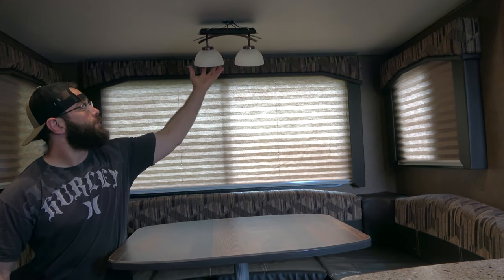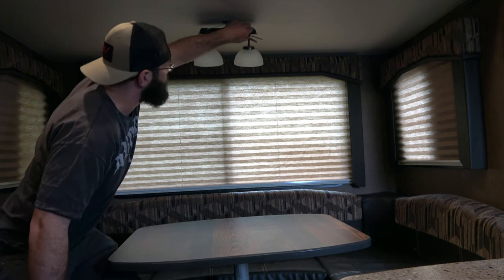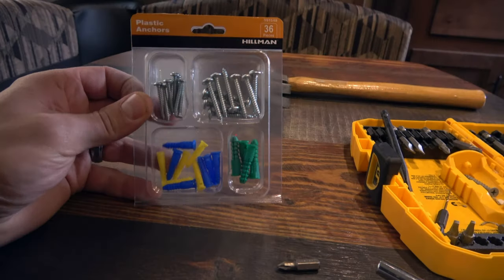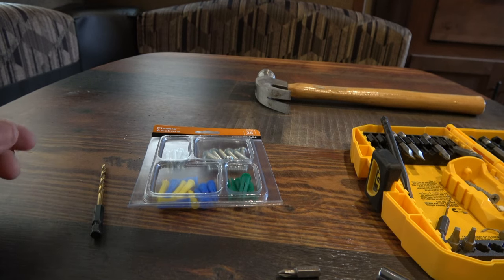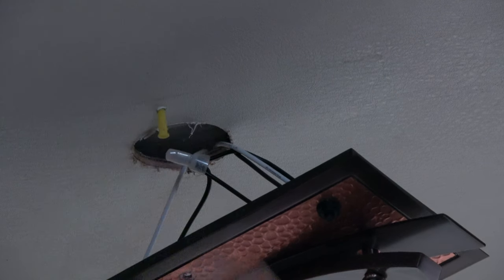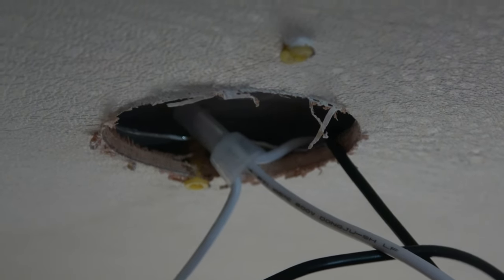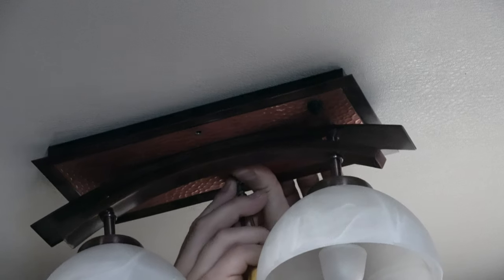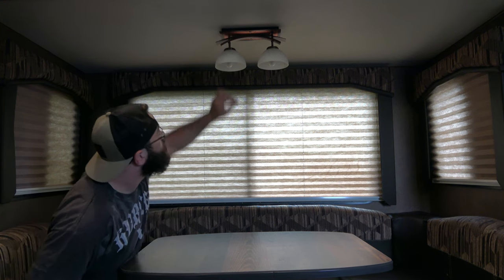Forever fix of lose camper light fixtures.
This is a quick DIY video on how to securely fasten your RV or travel trailer's light fixture to the ceiling so they never come loose as you drive down the road like this one did. Hope this helps!

I am not responsible if any damage is to occur while attempting this fix. This is simply and guideline or idea on how to secure the fixture to the ceiling.